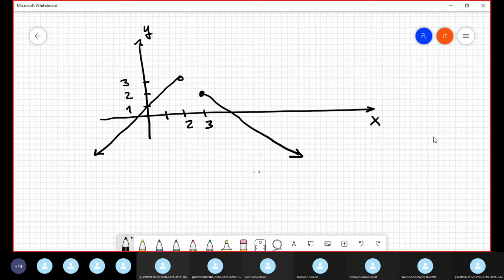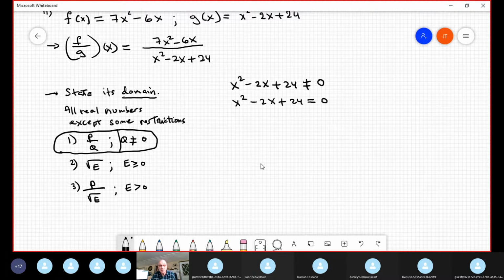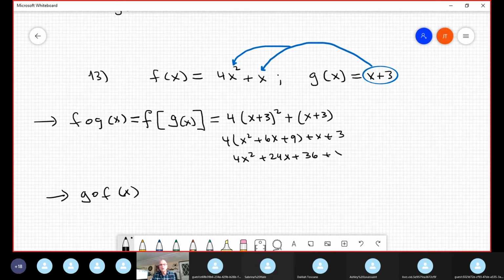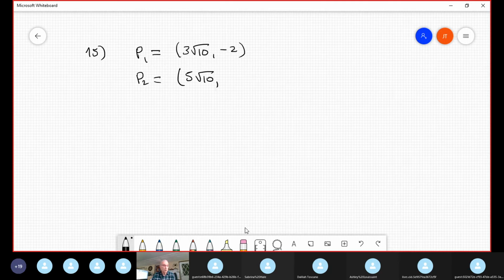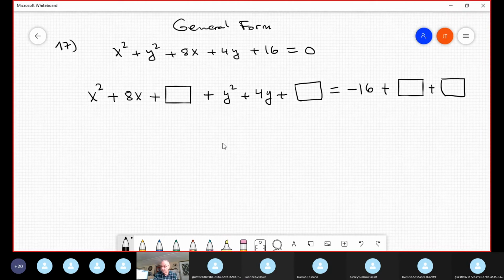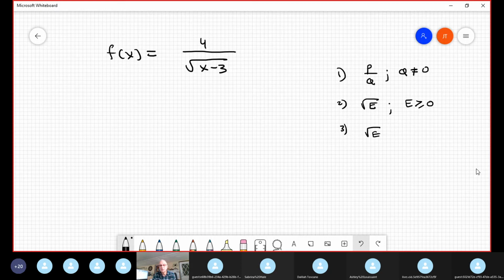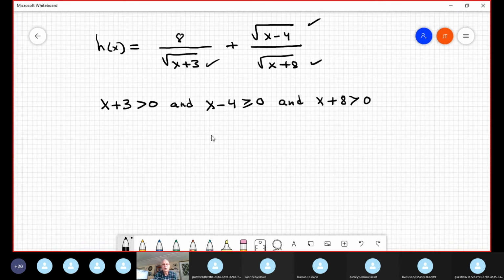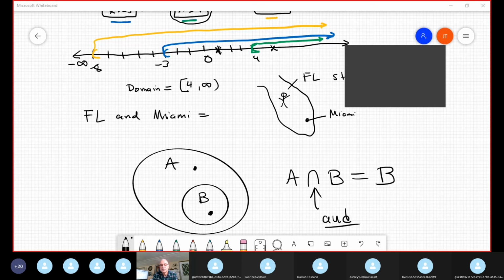MAC1105 Feb 22